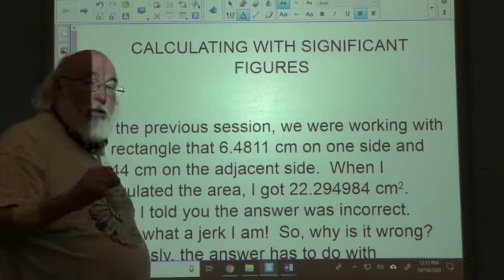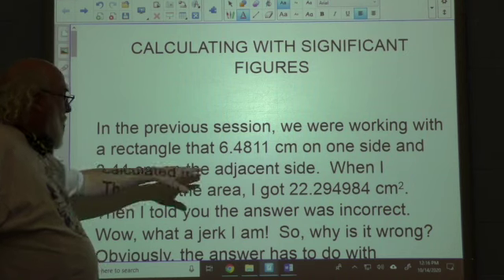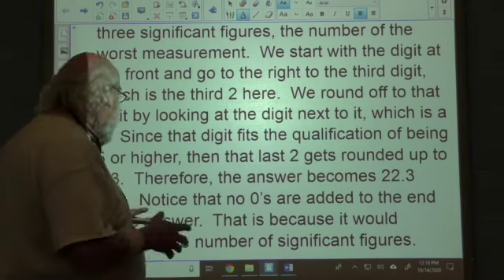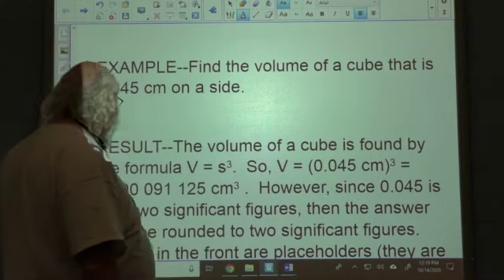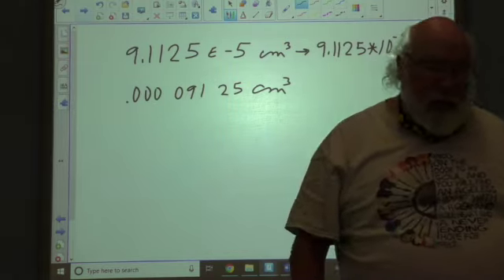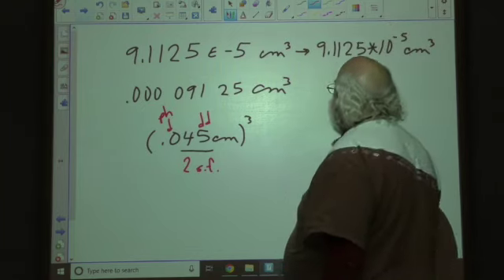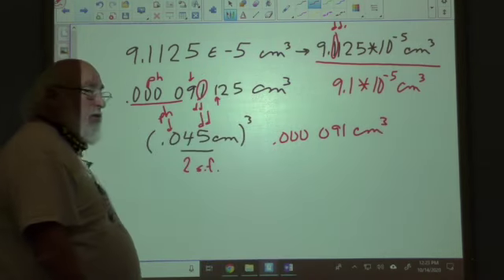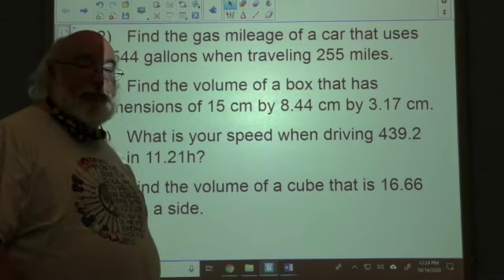Calculating with Significant Figures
This video is about Calculating with Significant Figures